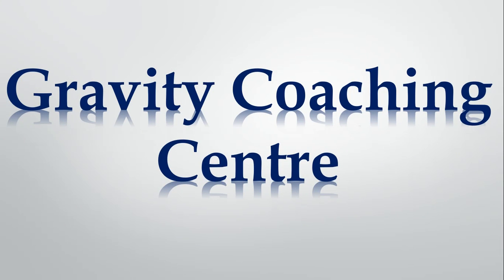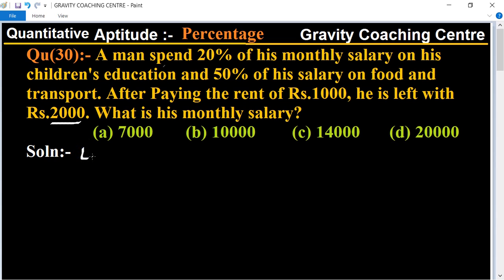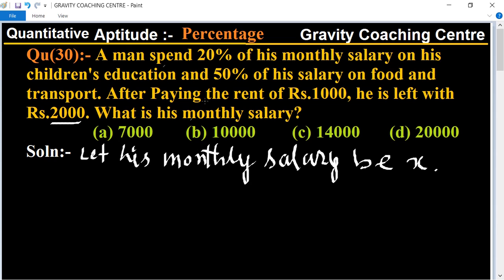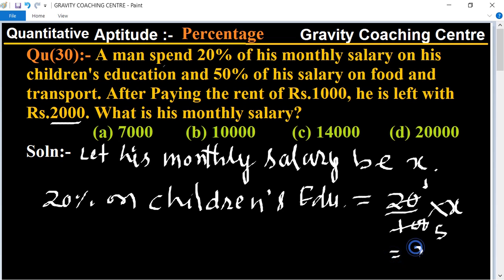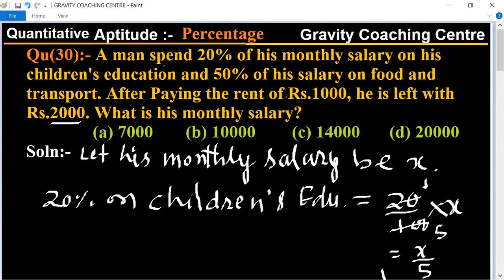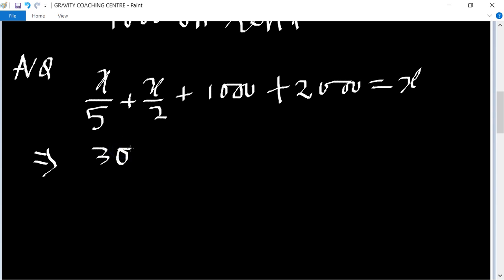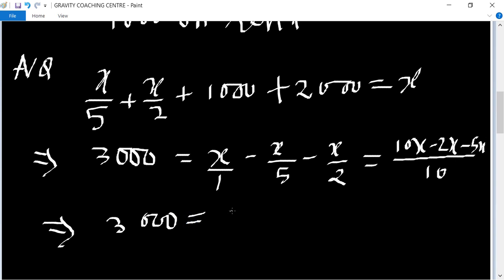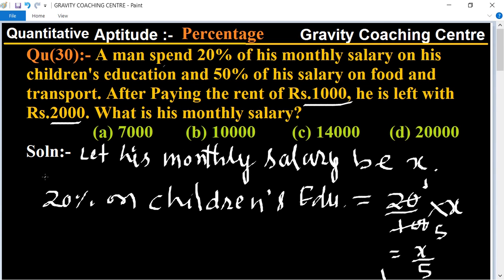Q30 | A man spend 20% of his monthly salary on his children's education and 50% of his salary on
Qu(30):- A man spend 20% of his monthly salary on his children's education and 50% of his salary on food and transport. After Paying the rent of Rs.1000, he is left with Rs.2000. What is his monthly salary?